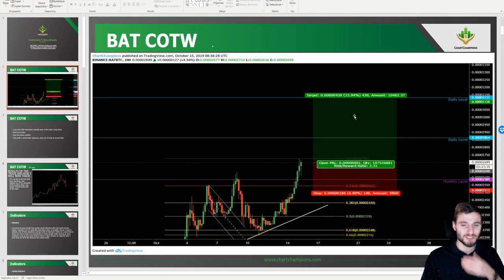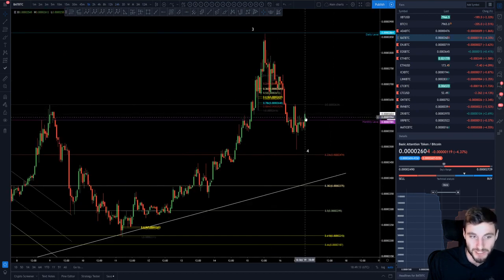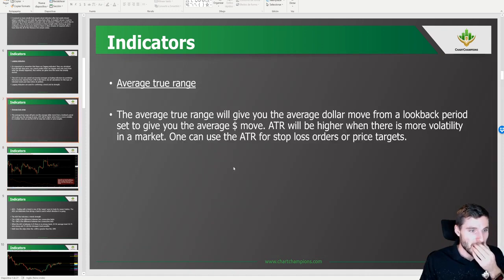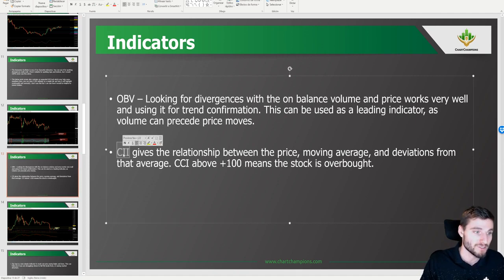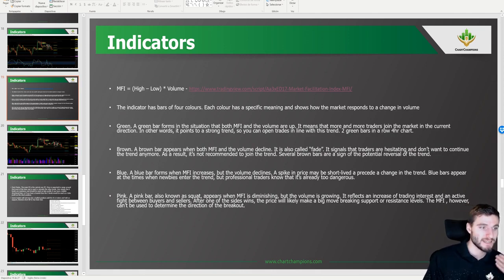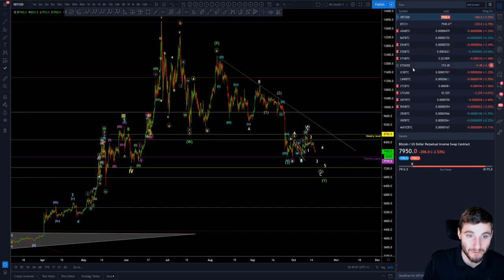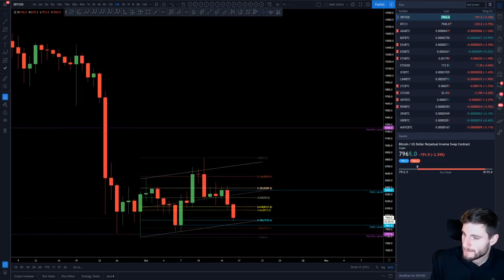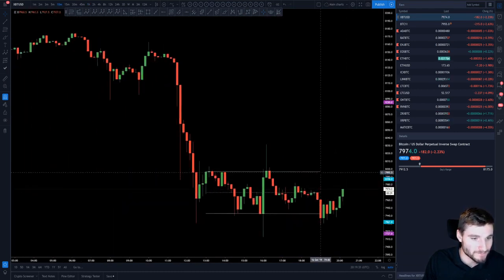Indicators | Forex Course by Champion Chart